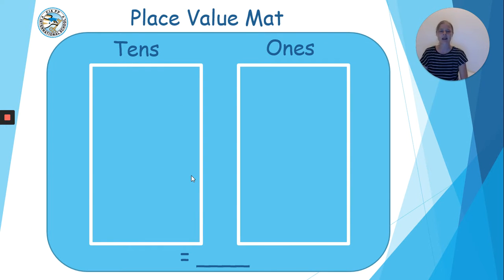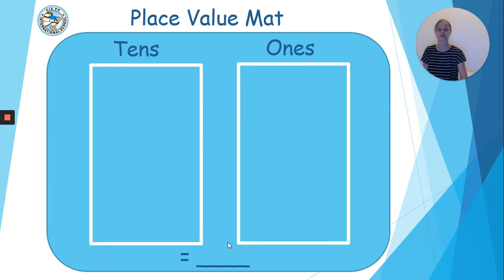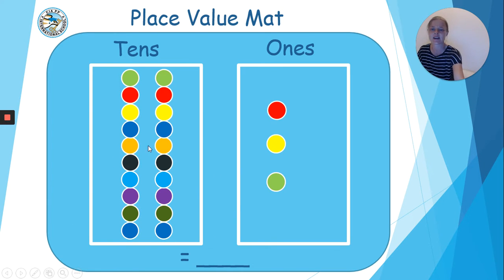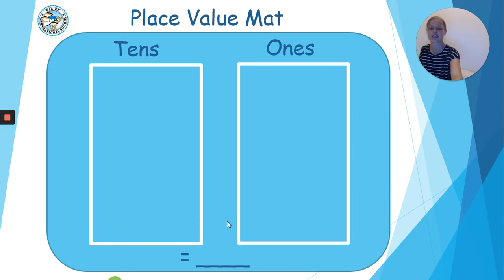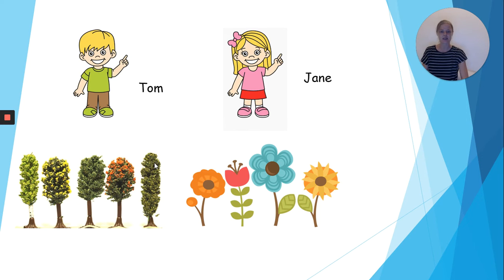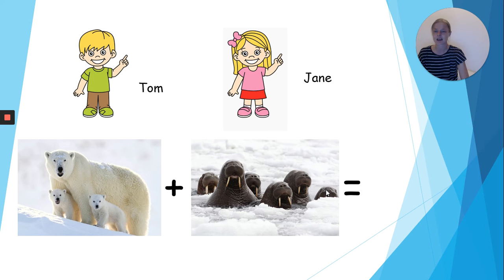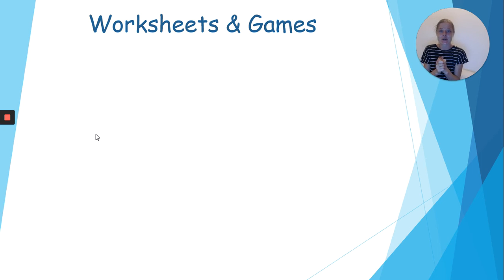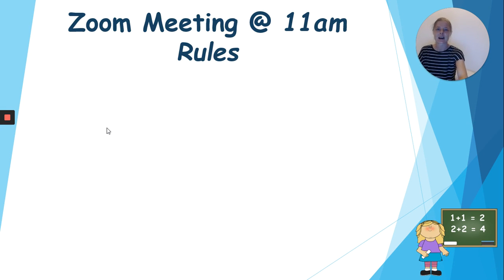Week 8 Math Lesson CIA PP K5a